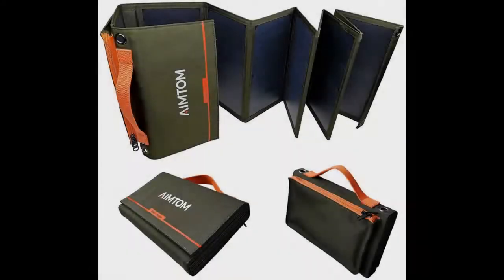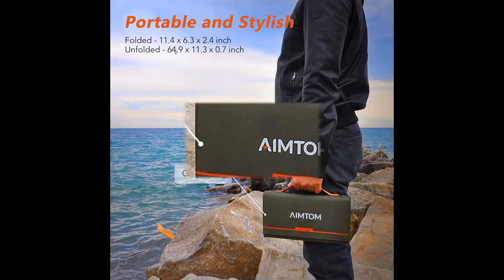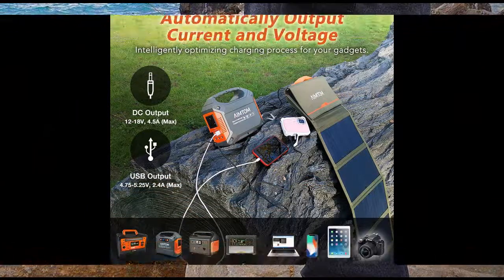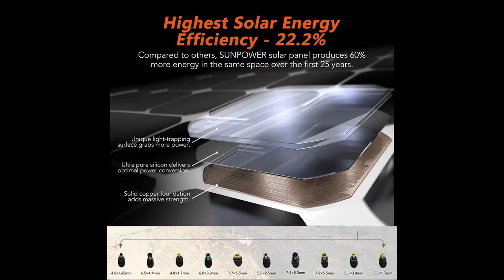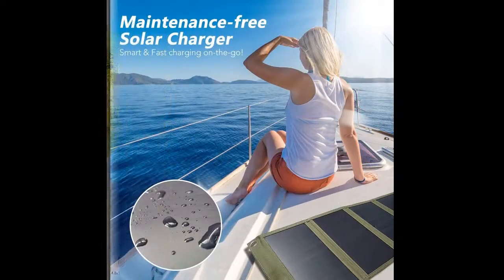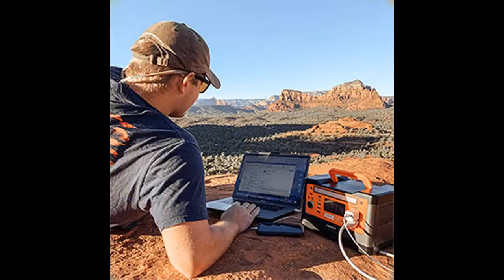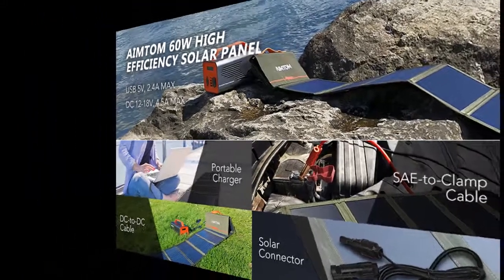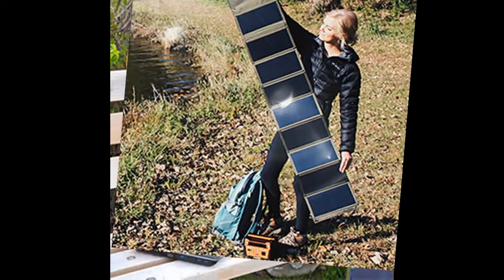AIMTOM Portable Solar Charger – 60W Foldable Solar Panel with 5V USB and 18V DC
WORK-GREAT/FAIL? AIMTOM Portable Solar Charger – 60W Foldable Solar Panel with 5V USB and 18V DC for iPhone, Tablet, Laptop, Camera, Cell Phone, GPS and 5-18V Devices – Compatible with Solar Generators Power Stations

Price details/Full details/Full Reviews [RECOMMEND]

AIMTOM Portable Solar Charger – 60W Foldable Solar Panel with 5V USB and 18V DC for iPhone, Tablet, Laptop, Camera, Cell Phone, GPS and 5-18V Devices – Compatible with Solar Generators Power Stations